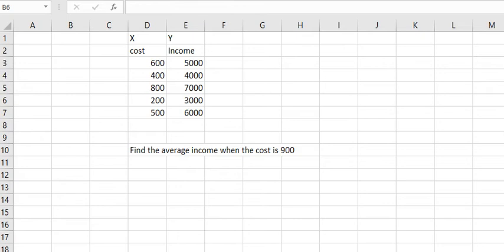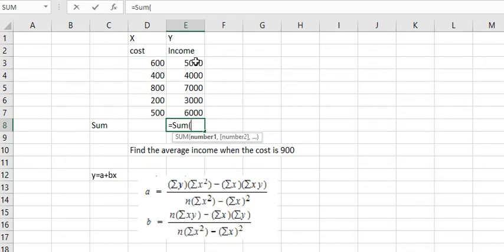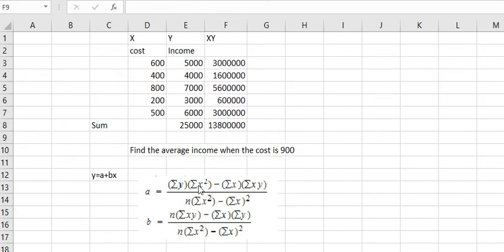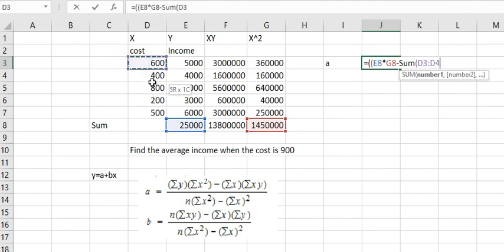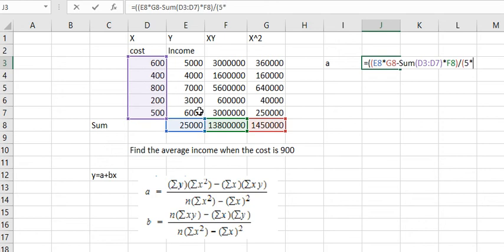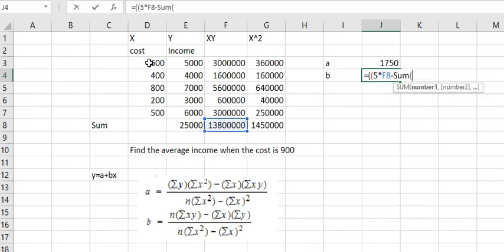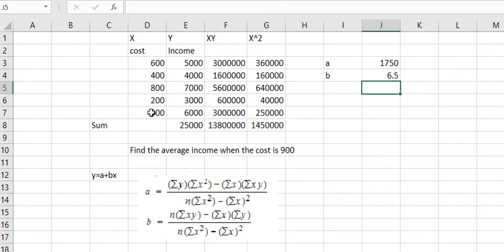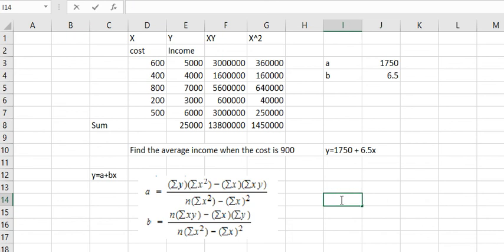Statistics: Regression Line - You are given the statistical data of cost and income of XYZ company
Here is the technique to solve the regressional line and how to find them in step-by-step